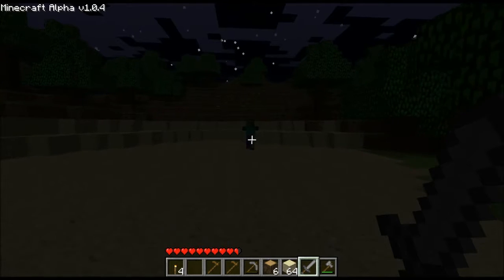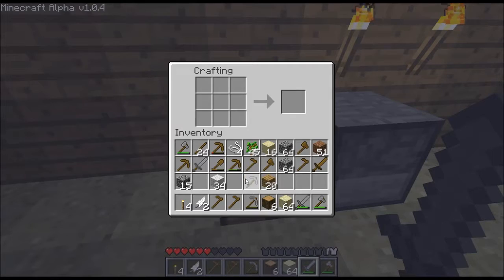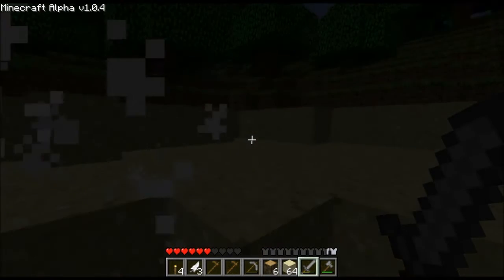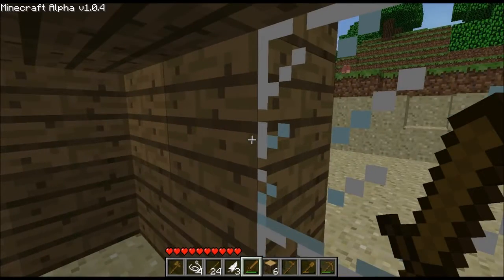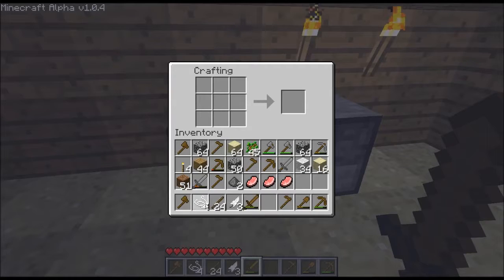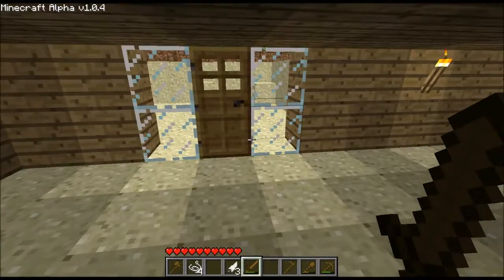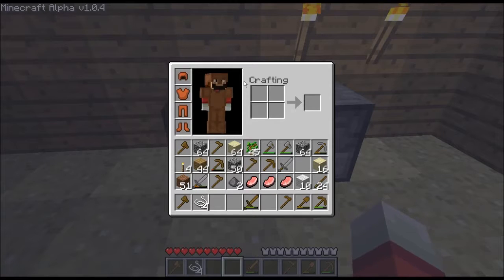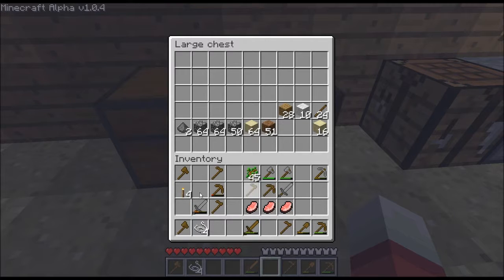Redgamer plays Minecraft Mcnostalgia episode 5, offsync audio and IRON!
Originally Recorded: March 2012, Uploaded: September 2012.